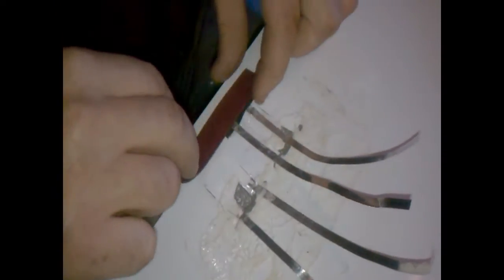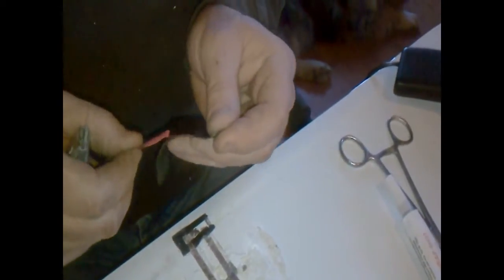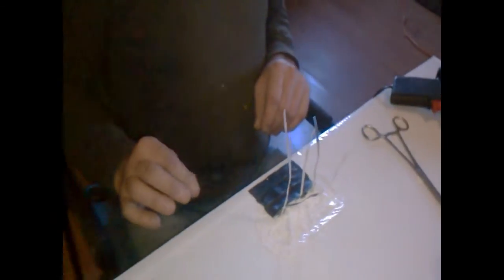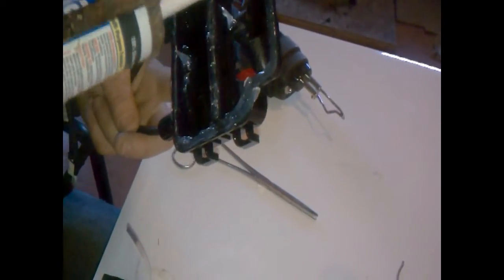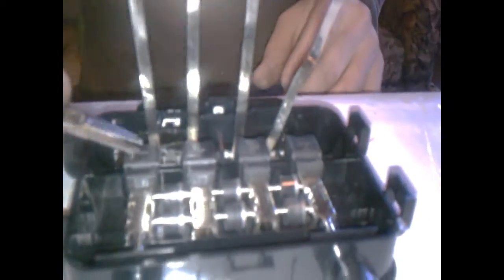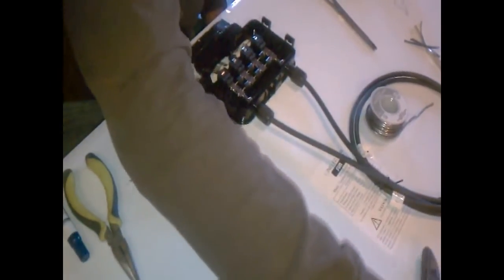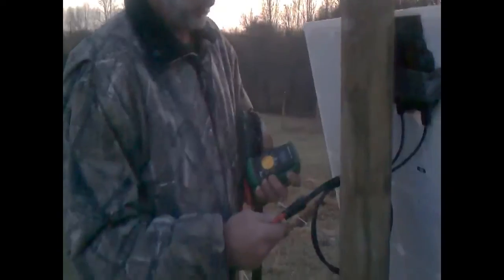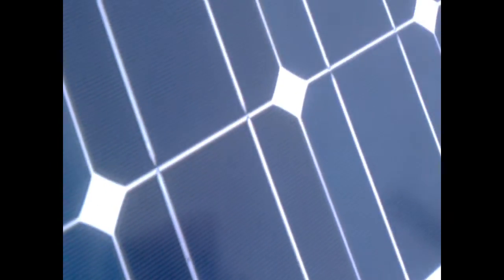How to Install a Junction Box on a Solar Laminate V (5 of 5)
How to Install a Junction Box on a Solar Laminate. Solar Laminates are cheaper than panels because they don't have the junction boxes or a frame. They may have cosmetic damage only so they cannot be sold as a panel. This video describes how to install the junction box.